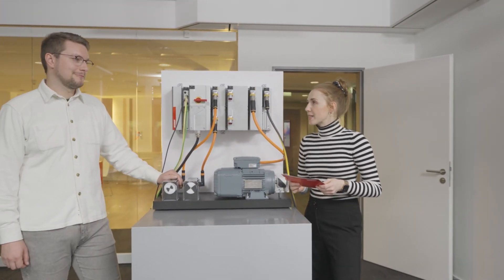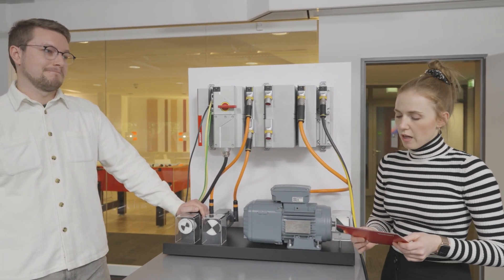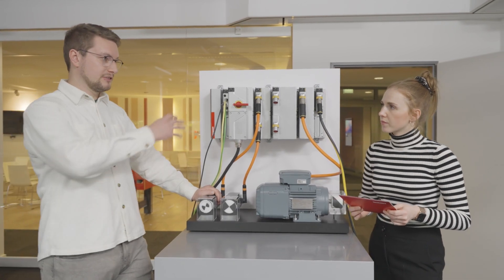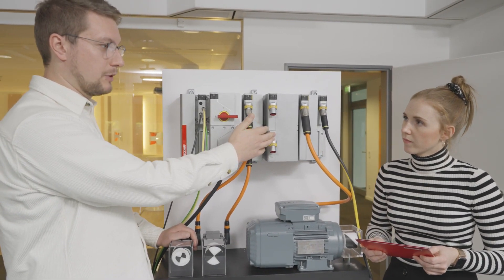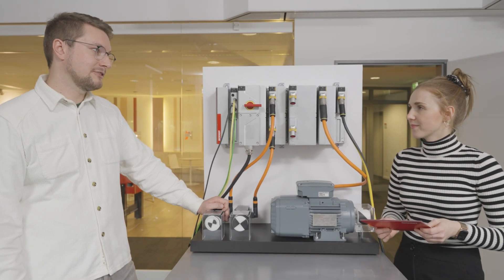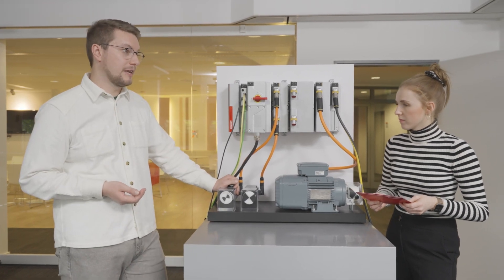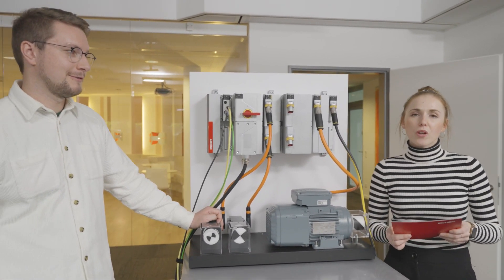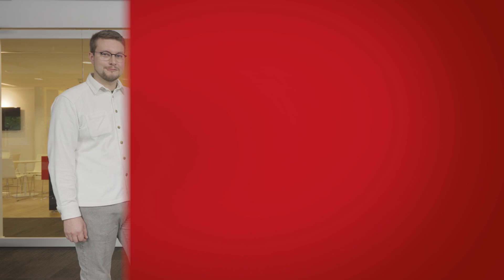The MX-System series | # 2: Who can use the MX-System?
In this new MX-System video series, we introduce the pluggable system solution for control cabinet-free automation with all its products and features. Before we delve deeper into the individual components, let's look at who the MX-System was actually developed for.